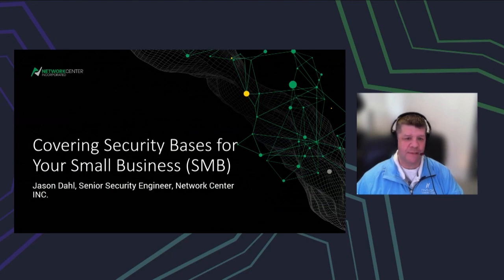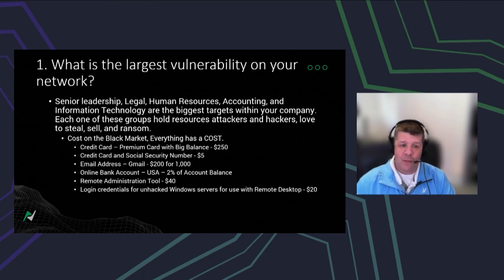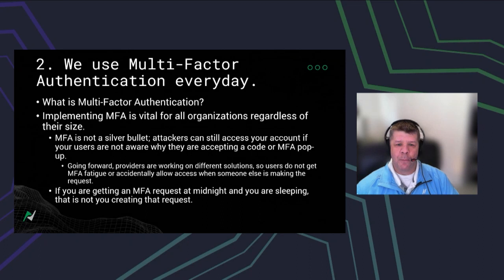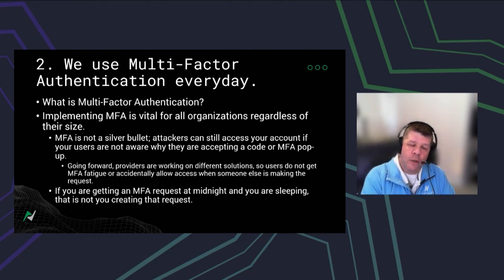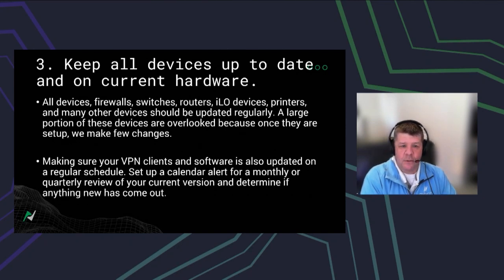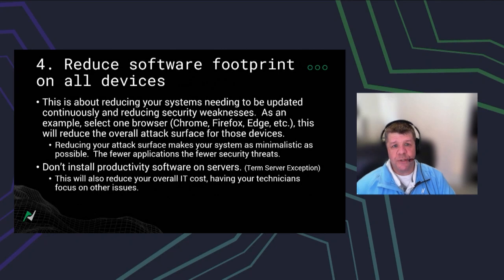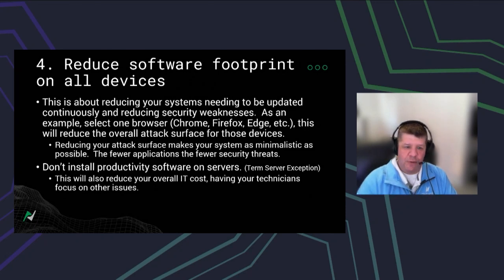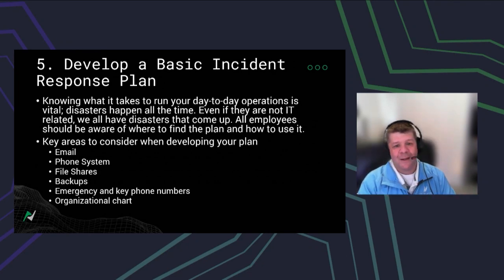Covering Security Bases for Your SMB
Just because you’re an SMB doesn’t mean you’re too small to hack. Don’t let your guard down! Cover your bases to secure your business and data.

Presented by Jason Dahl, Sr Security Engineer.